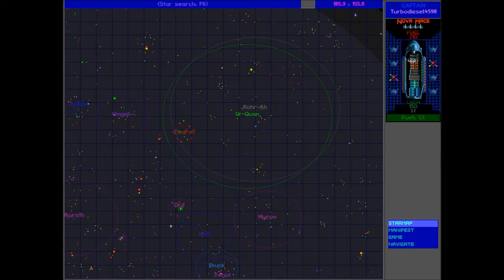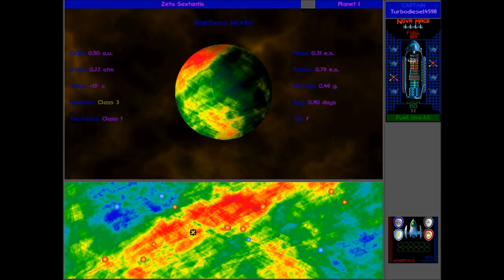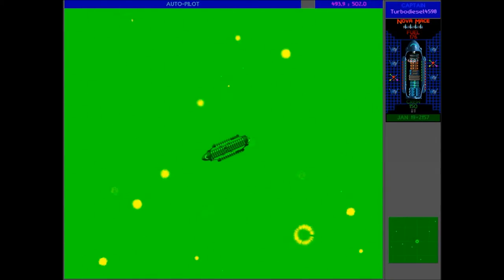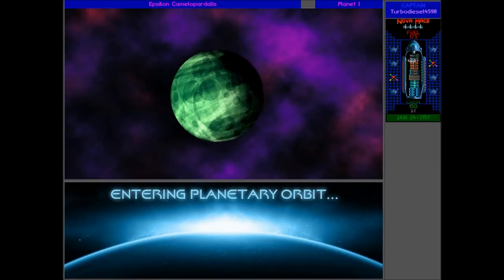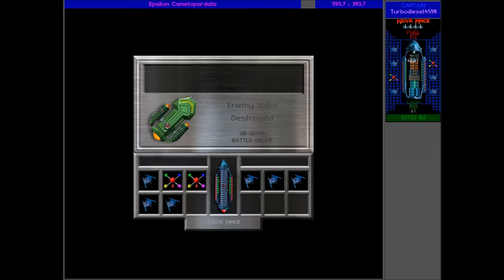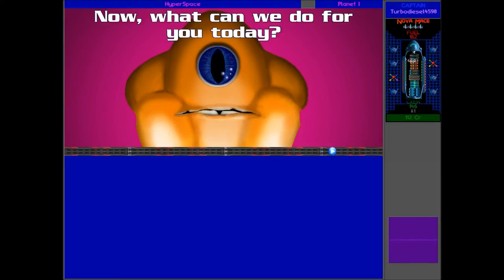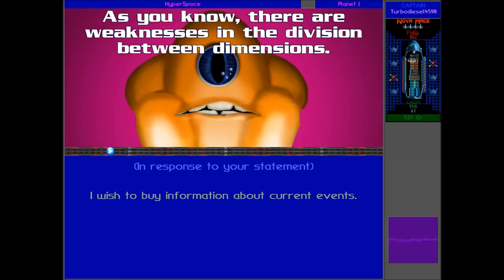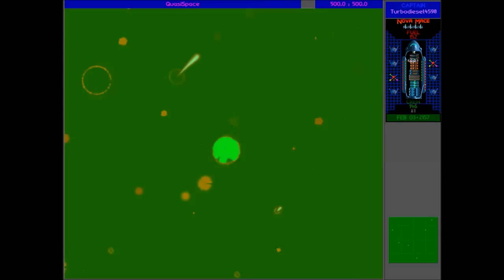Star Control 2 HD - #26 - The Vault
A strange locked door on a moon in Ur-Quan space...